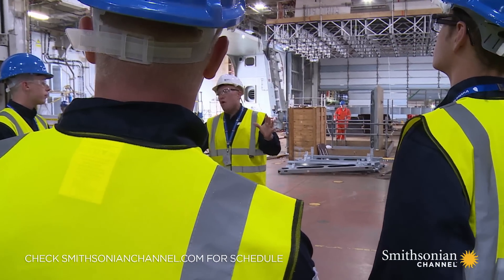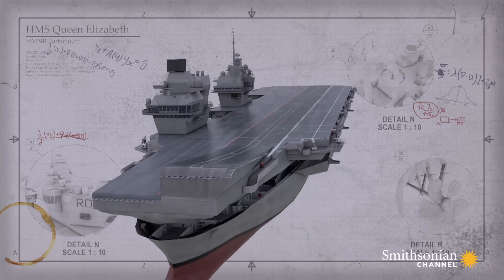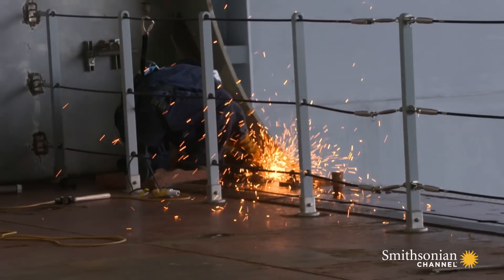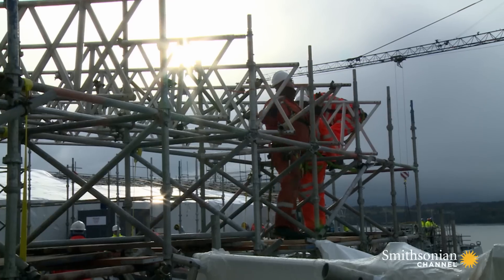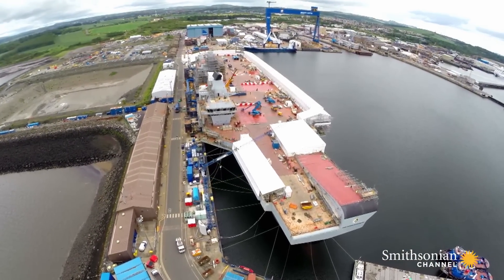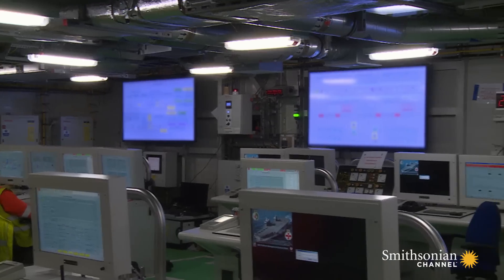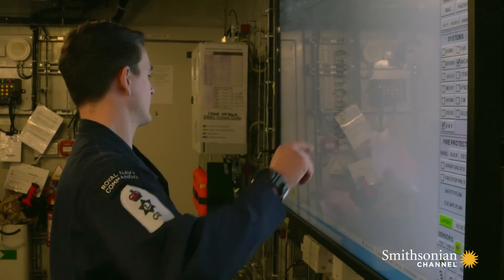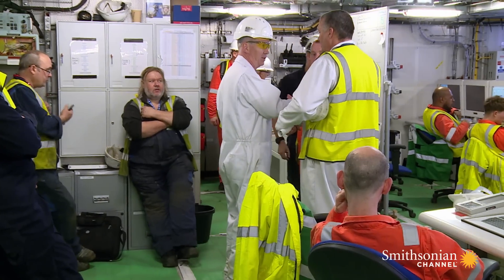The HMS Queen Elizabeth Stats are Startling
With 17 decks, over 3,000 compartments and five miles of passage ways, the HMS Queen Elizabeth is the biggest ship the British Royal Navy has ever built.

From the Series: Rise of the Supercarrier: Birth of a Giant